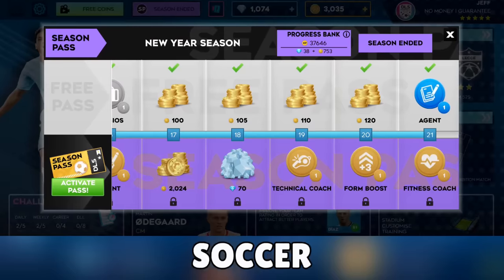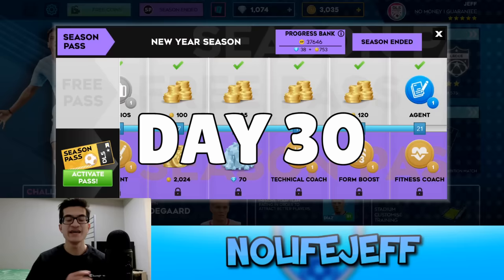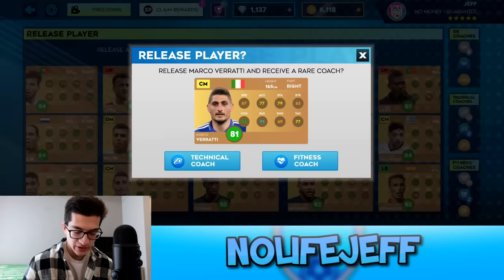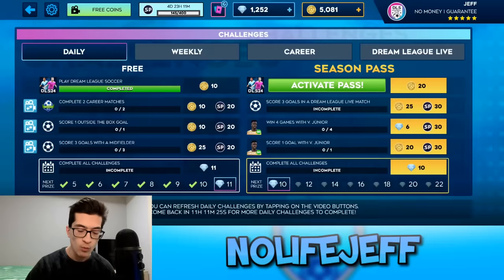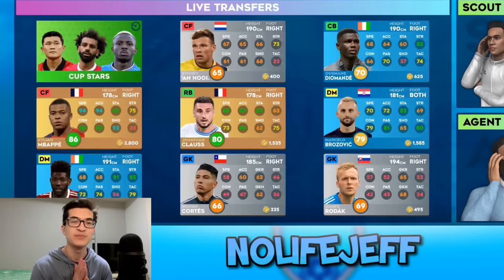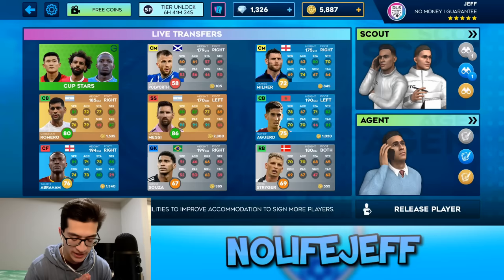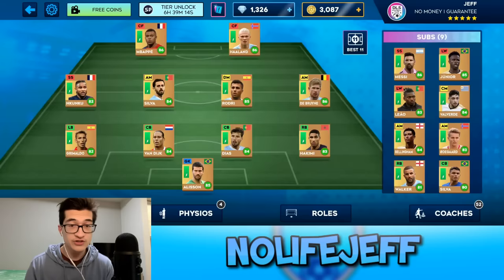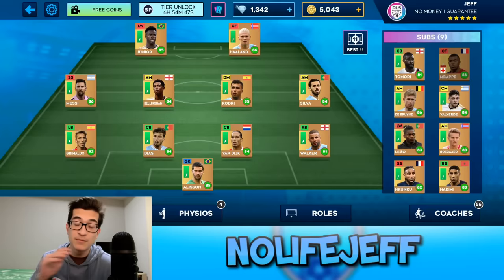Messi x Haaland x Mbappe x De Bruyne - DLS 24 R2G [Ep. 4]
I Bought The Best Player At Every Position! - DLS 24 R2G [Ep. 4]

Today we win a bunch of career mode, dream league live and event games to buy the four highest rated players in Dream League Soccer 2024...